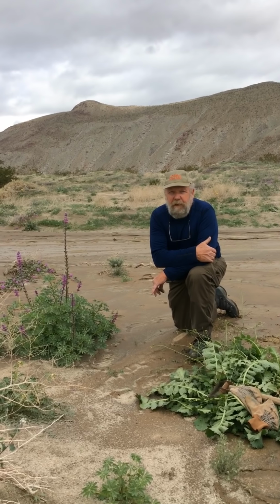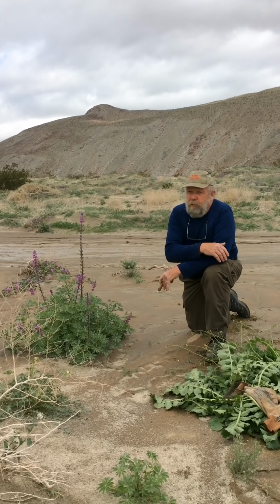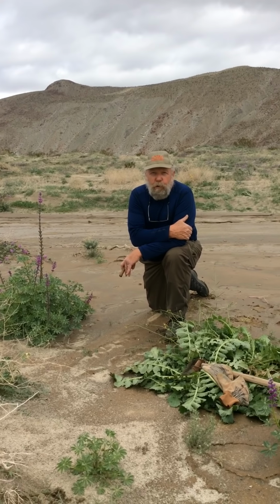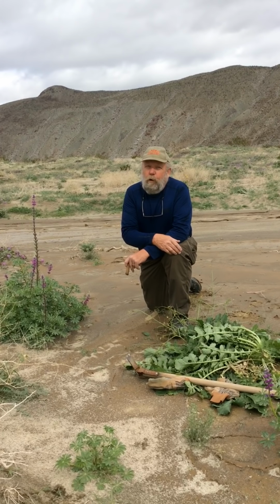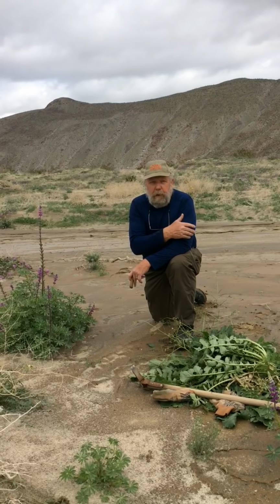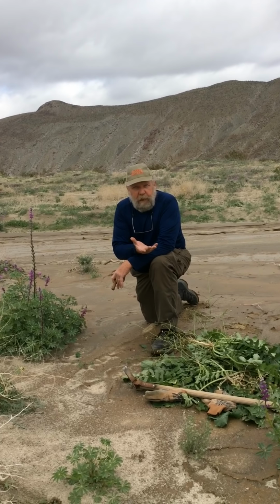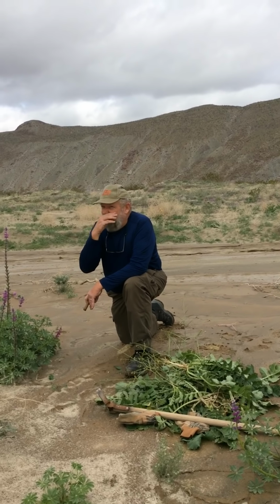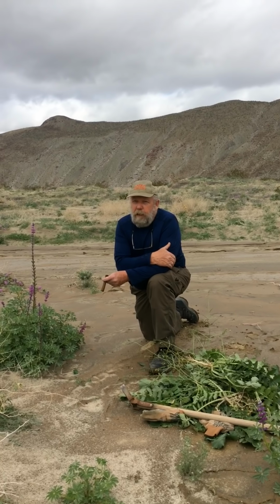Wildflower Forecast Spring 2019 * Cloudy Day Between Storms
Flower Forecast Spring 2019 Anza Borrego Borrego Springs